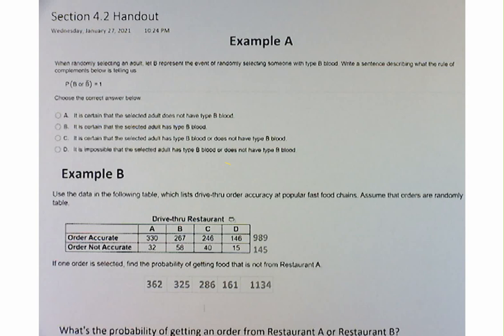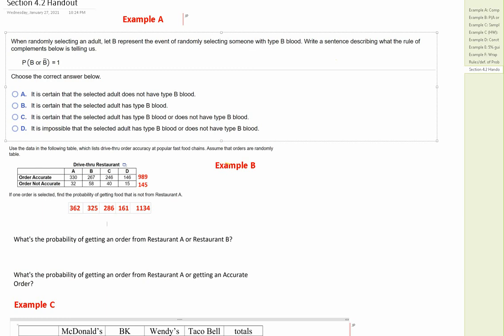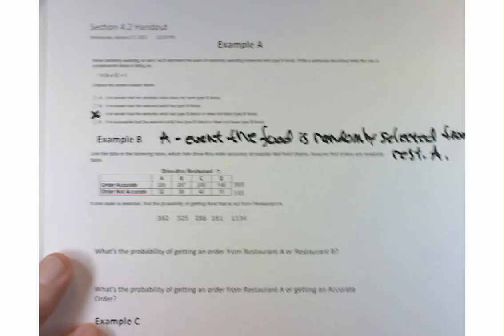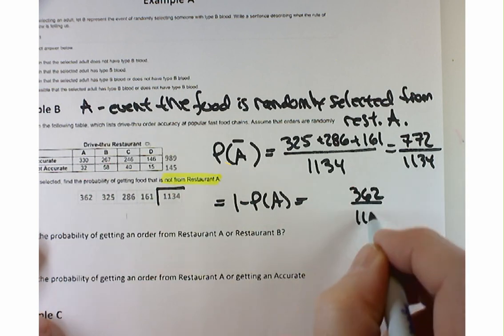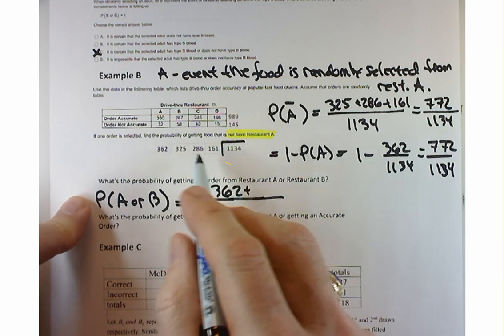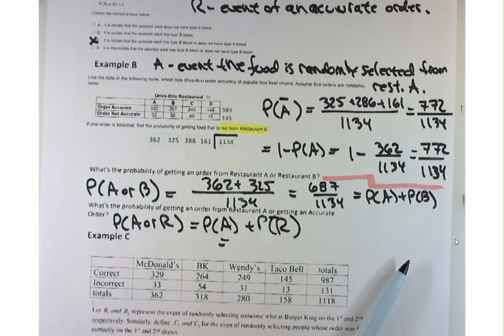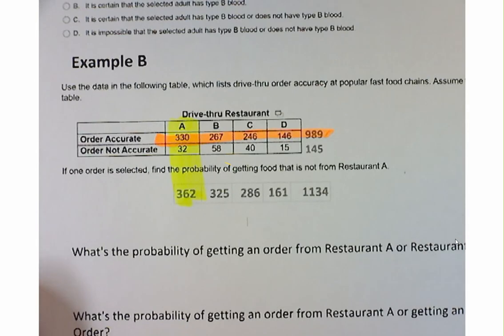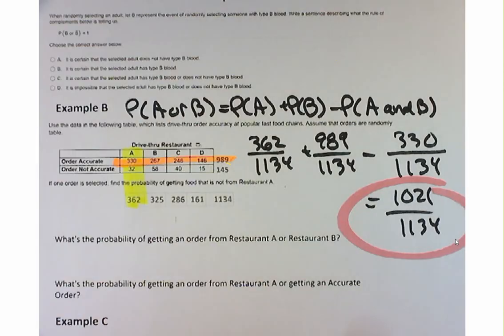Section 4.2 More probability (Part 1) Winter 2023